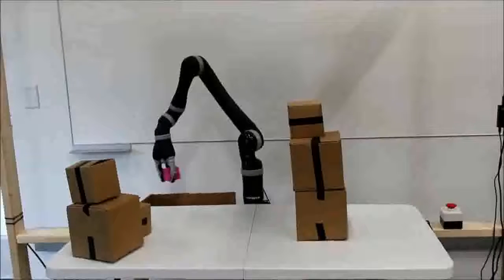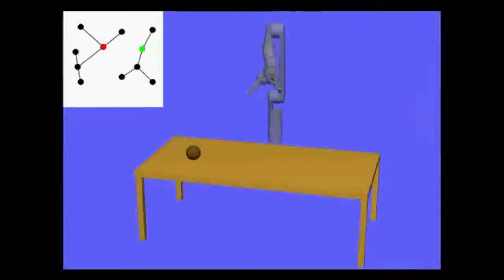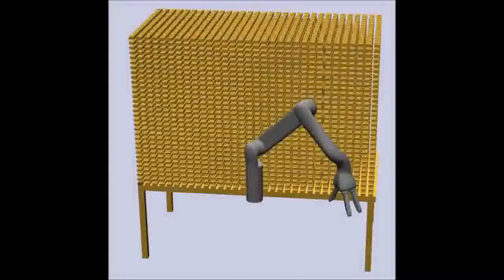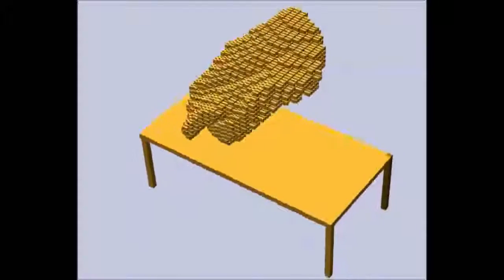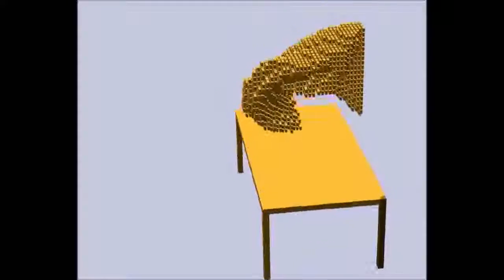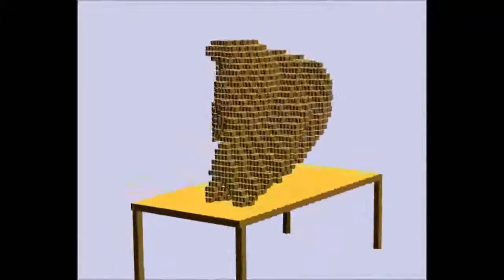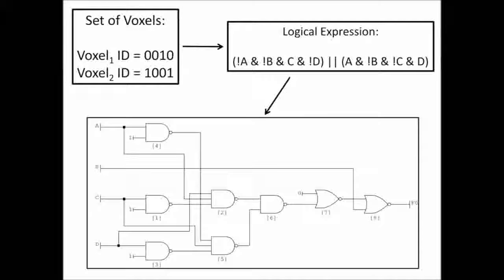Chip helps robot plant their movement faster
Motion planning seems easy for humans because we do it so fast,” co-creator George Konidaris tells Digital Trends.